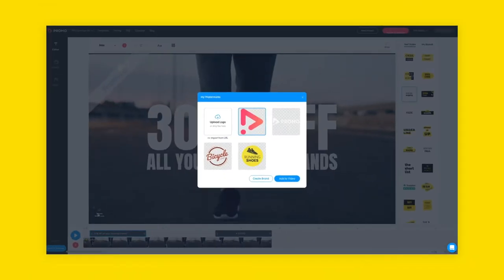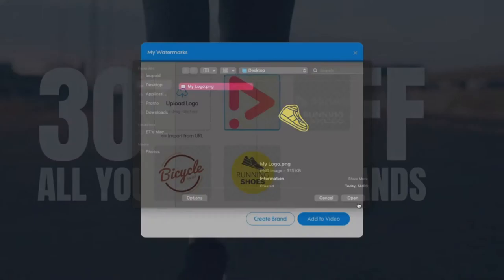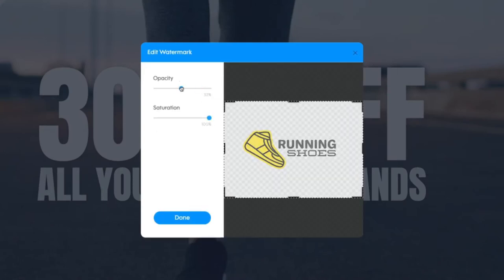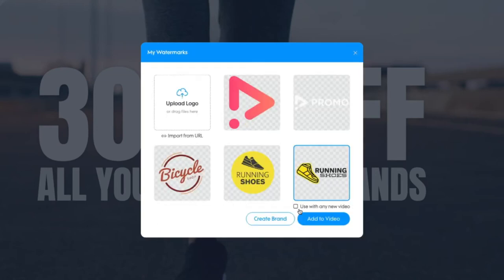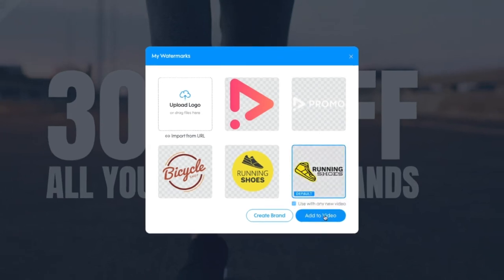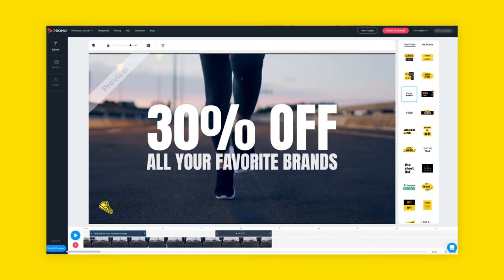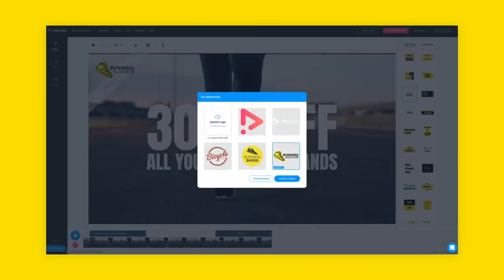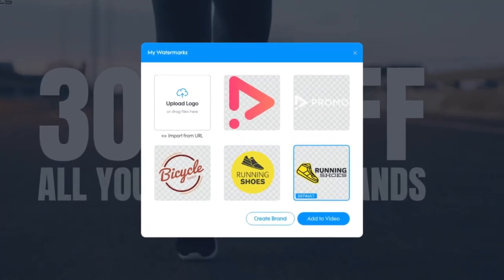How to Add a Video Watermark to your video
Brand awareness is everything. That's why we've simplified adding a watermark for all your upcoming videos and ads.

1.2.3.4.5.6. That's how long it takes for you to lose that potential client. Digital Marketers, Real Estate Agents, and Entrepreneurs are well aware of just how important it is to 'sell the brand'.

So, not only do you want to provide interesting and engaging content, but you also want to tell them where that content is coming from. A watermark will do just that. If your ad or video doesn't stop them in their tracks the first time, you give brand recognition the chance to work some magic.

As a professional, you know very well why you should add a watermark to every video - and the big void you could be speaking to otherwise.

So in this video, we won't stress on the importance of a video watermark, but instead how easy we make the process at promo.com.

We make it E-A-S-Y to add your watermark.
Because, you probably have more important things to do than to go through 15 different steps and a do a back-flip just to add a video watermark..

And we don't stop there.
Check out these links for even more easy ways to create assets online with promo.com!

We help businesses, agencies, marketers, and real estate professionals across the globe create videos that convert. If you want to do even more, we got your back!

🔔 Follow for more valuable tips, increase your conversion rate, and become a promo.com pro!